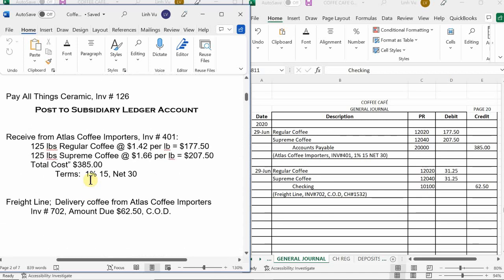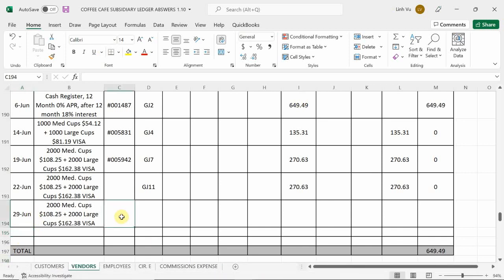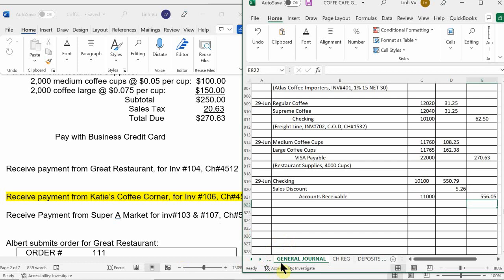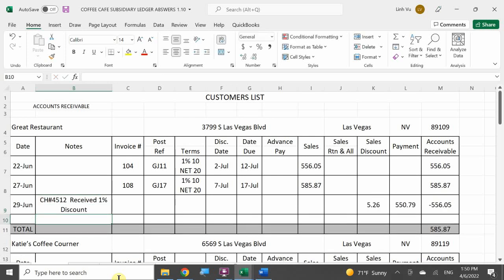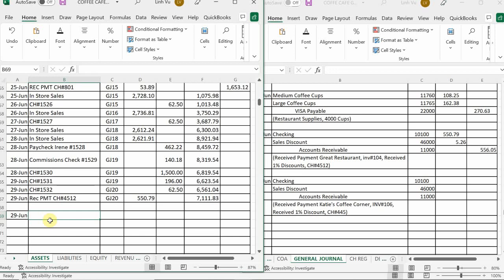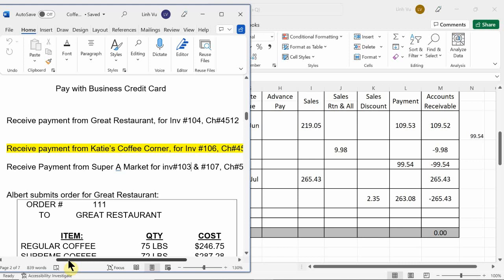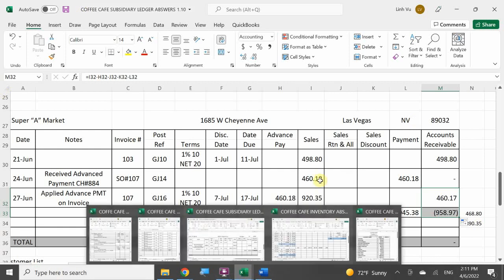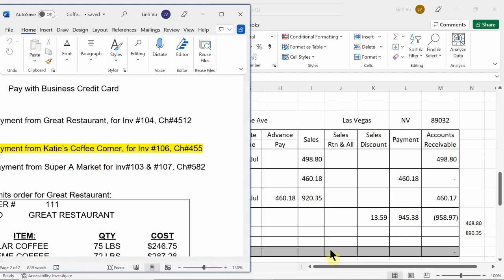PM ACCT 1.10 COFFEE CAFE W5 P2